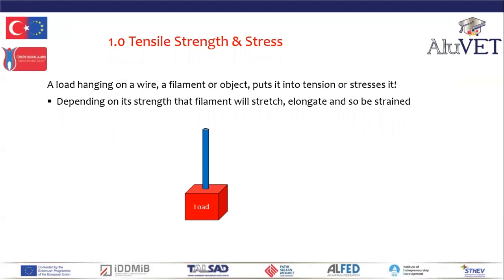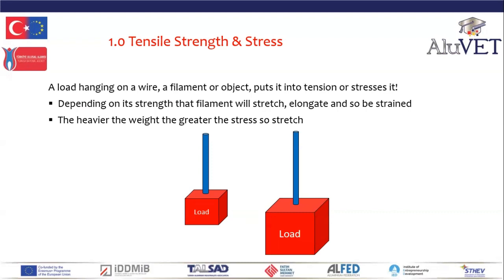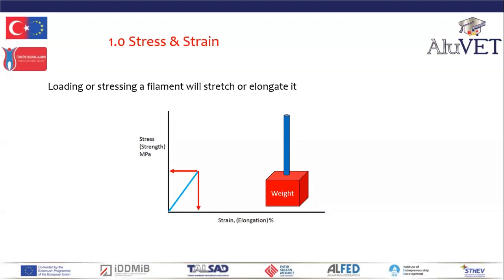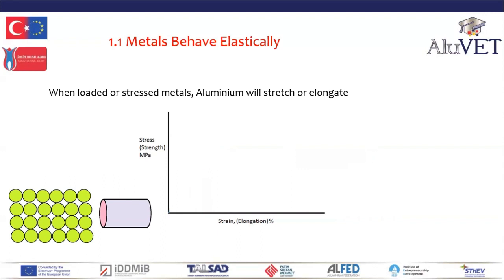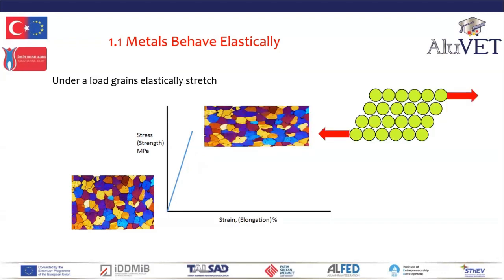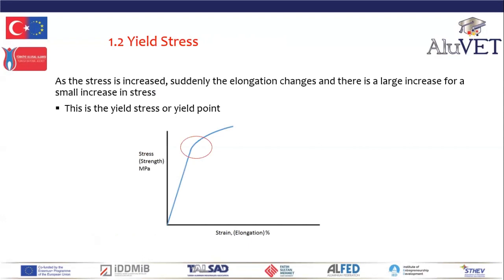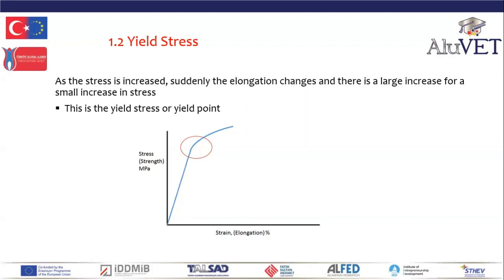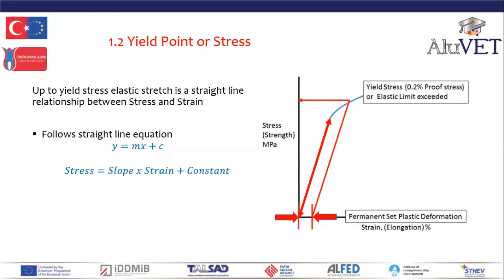Introduction to Metals - 1-01-08 - Part I - AluVET Project